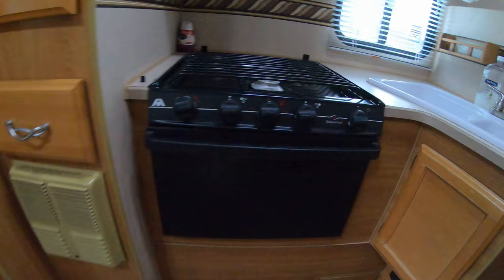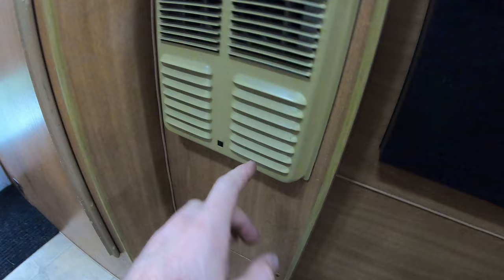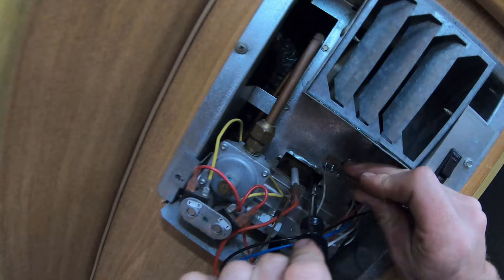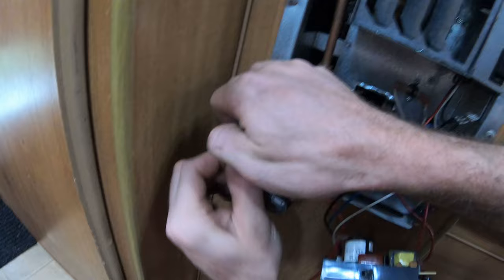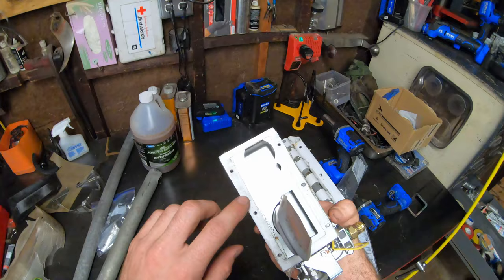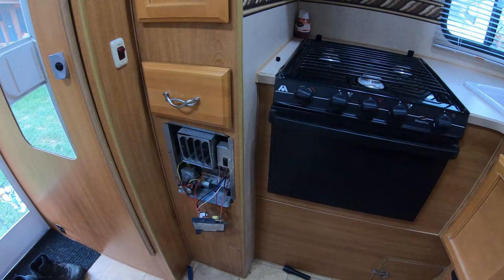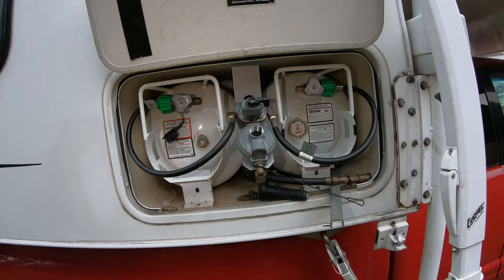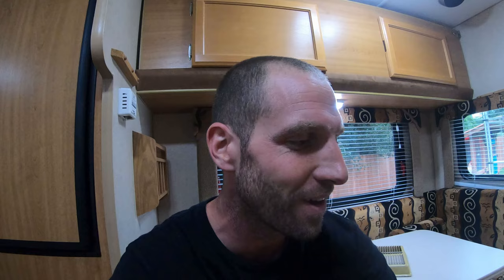Would You Have Overlooked This? Fixing my Atwood RV Heater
All of my propane appliances on my Lance 835 truck camper worked except the heater.  May have not taken the best troubleshoot route but here ya go. Wanted to knock my head against a wall by the end of this diag.
NOTE: I failed to mention in the video, I did turn the regulator adjustment back to where it originally was. However I ended up replacing the entire regulator assembly due to the seepage from the switching valve weep hole.  `